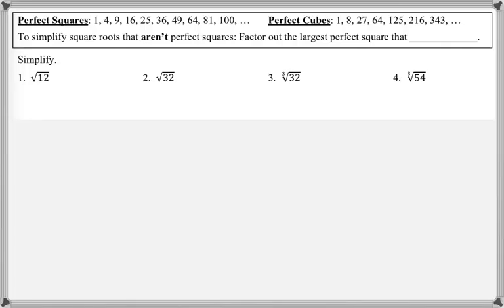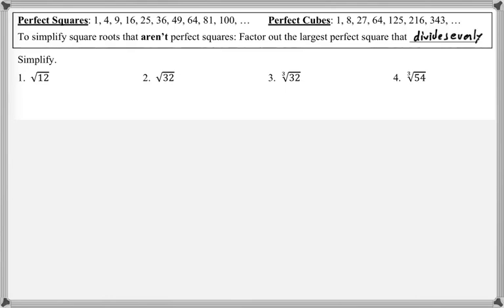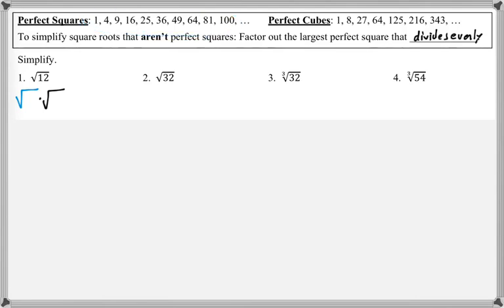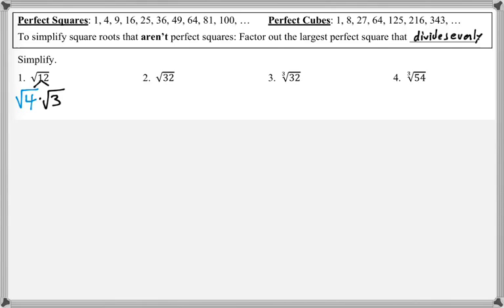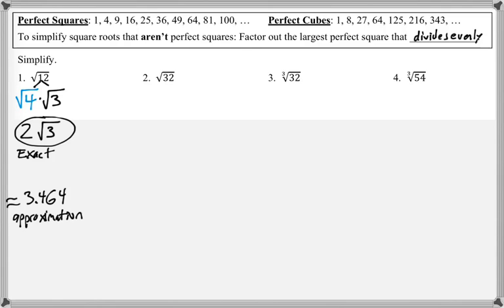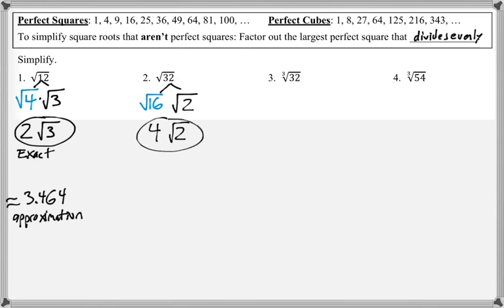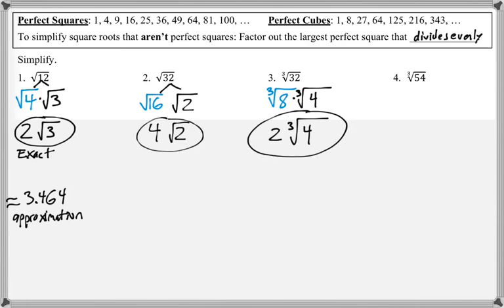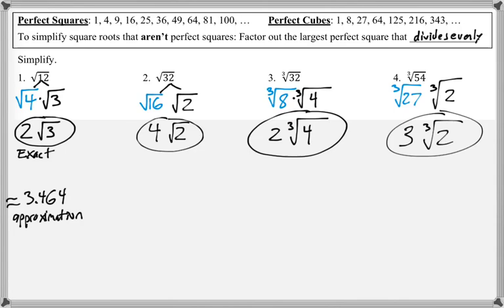Math 119 : 8.2 #1, #2, #3, #4 (Intermediate Algebra Tutorial : Simplifying Radical Expressions)